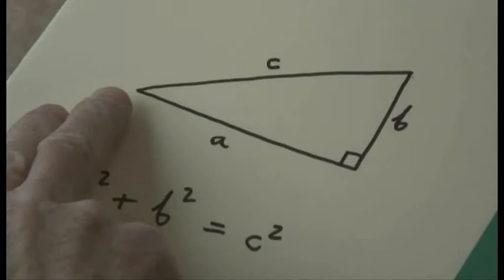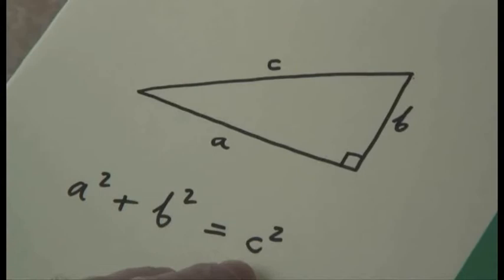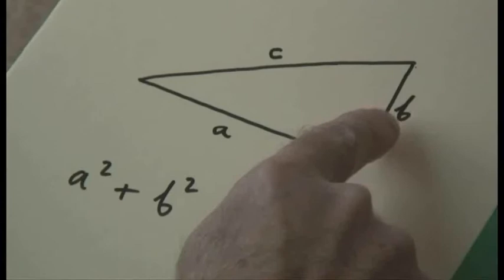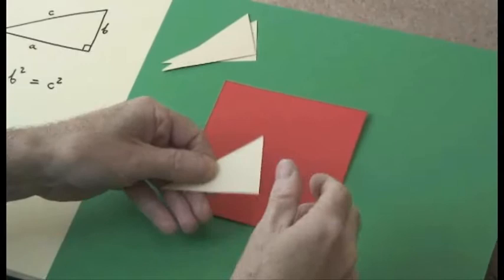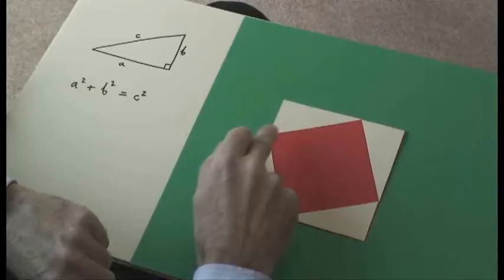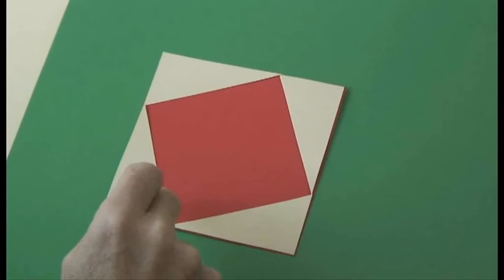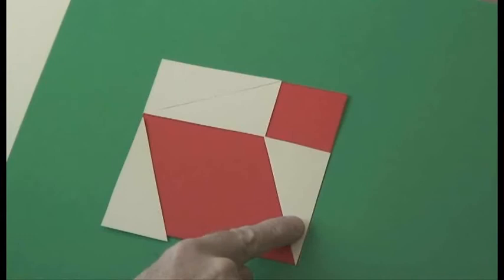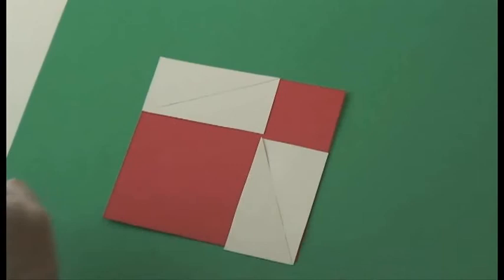Pythagoras' Theorem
The most famous theorem in mathematics, and - arguably - the simplest proof.